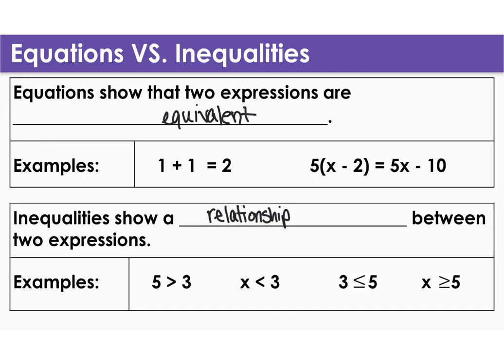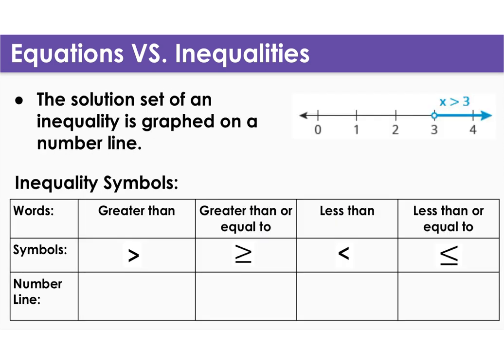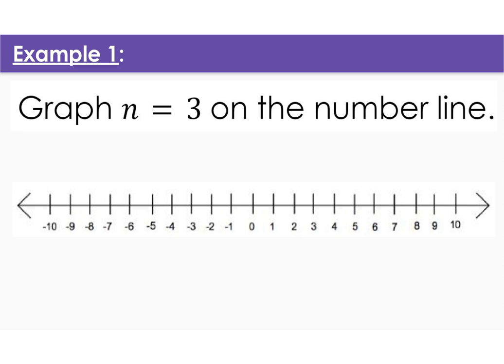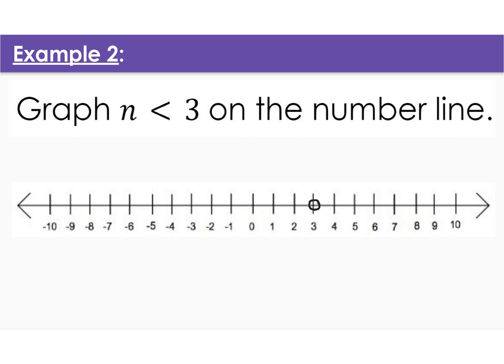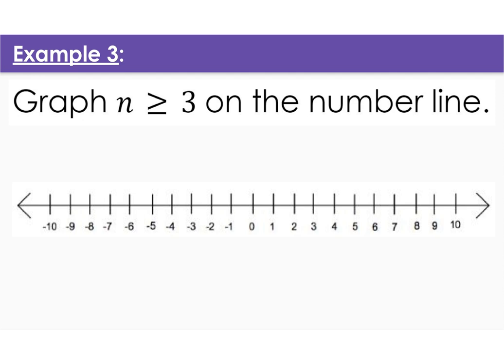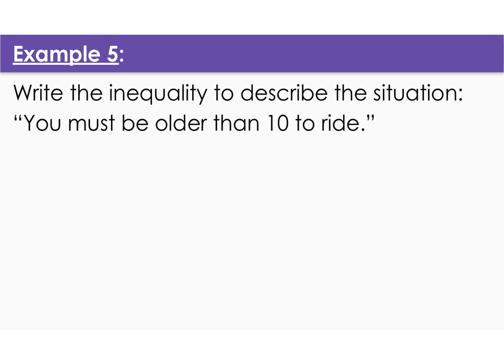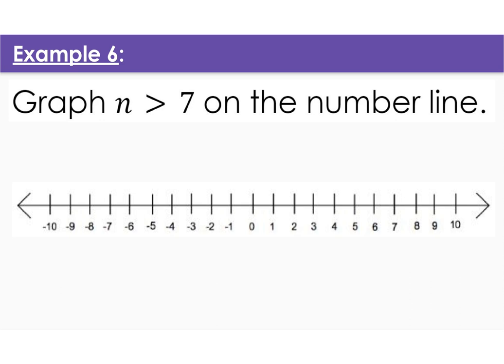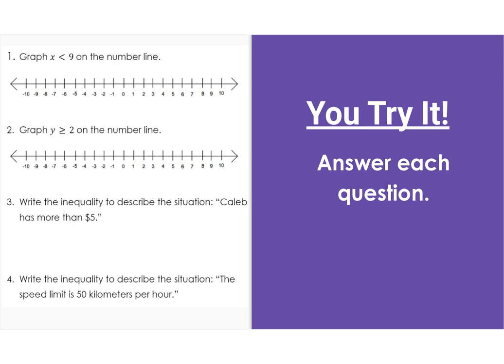Inequalities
00:00 Slide 1
00:16 Slide 2
00:59 Slide 3
01:41 Slide 4
01:52 Slide 5
02:29 Slide 6
03:09 Slide 7
03:34 Slide 8
04:04 Slide 9
04:22 Slide 10
04:37 Slide 11